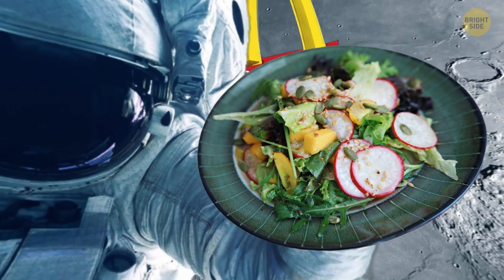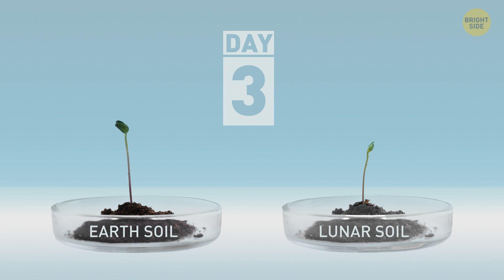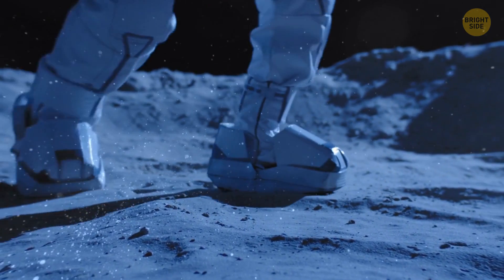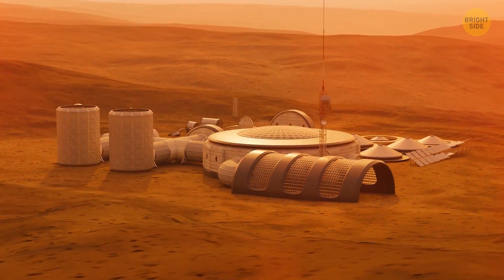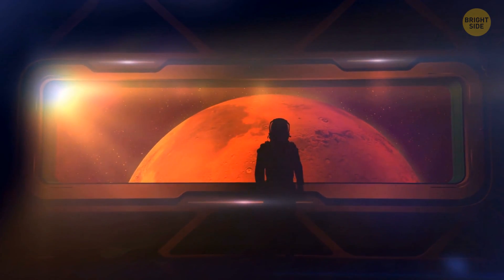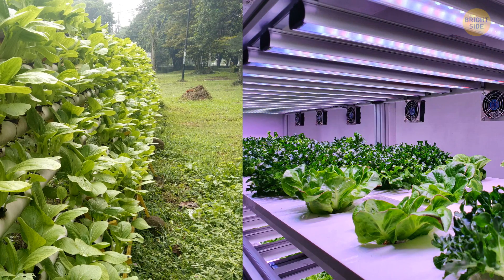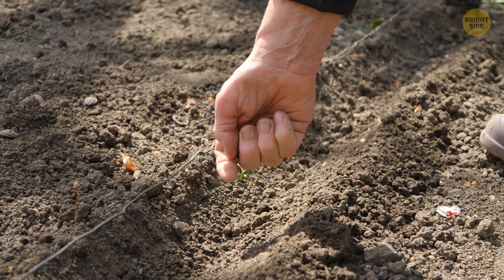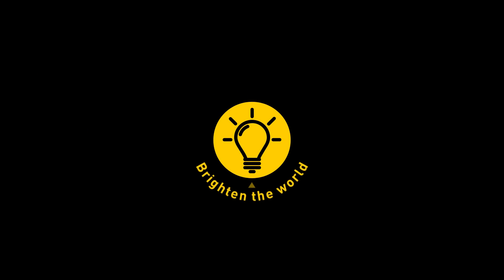Scientists Have Successfully Grown Plants in Moon Soil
Shall we ever find a new home in space, and can the Moon be that home? If we resettle, we'd need to find a way to grow crops in its soil. During the first trips to the Moon in the Apollo program, astronauts brought back some rocks and soil to study and tried to grow a seed in it. To their surprise, it only took 2 days to see little green leaves and 6 days for them to be properly visible. Even though the lunar plants didn't continue growing after day 6, they survived and were harvested 20 days later.